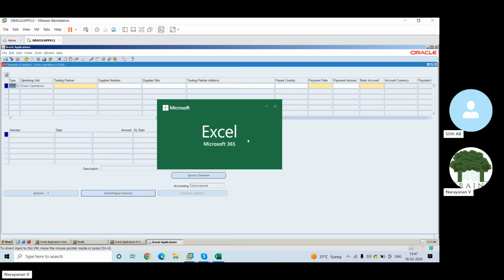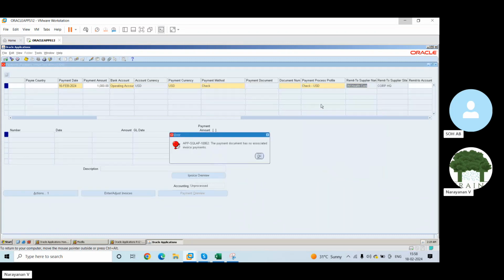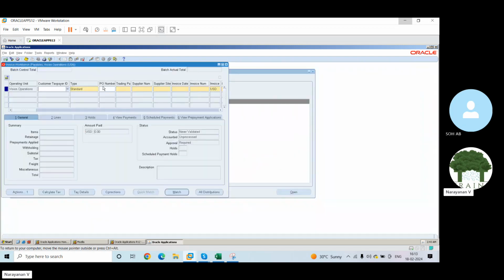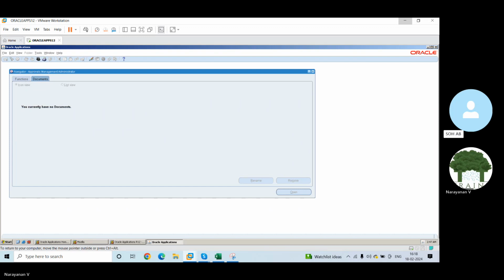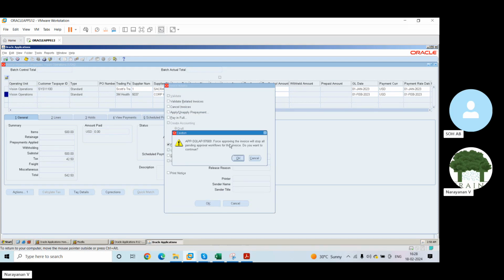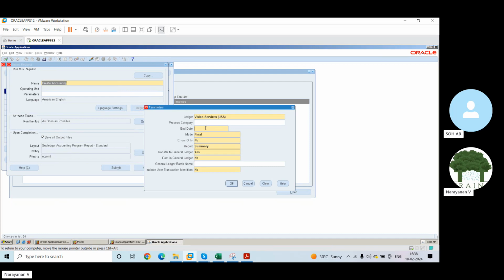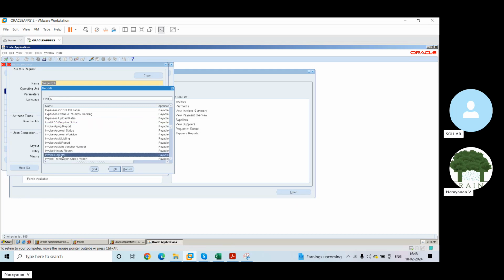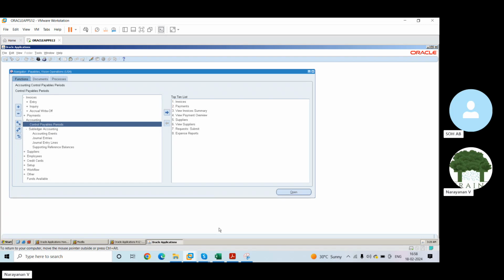Oracle Financials R12 AP 2